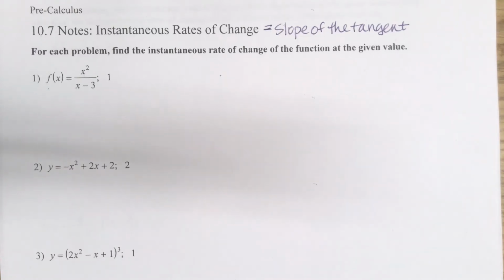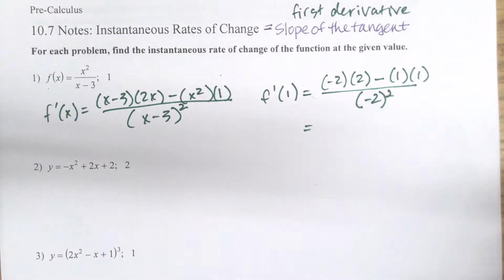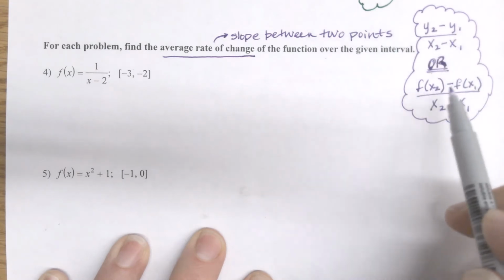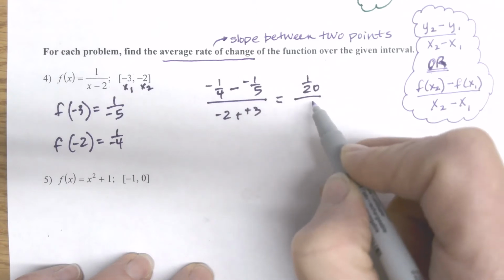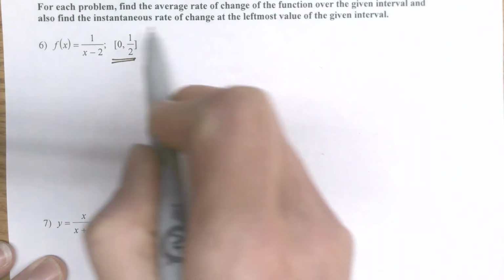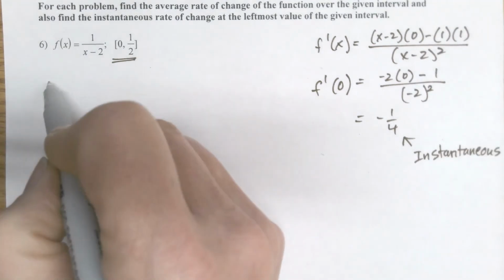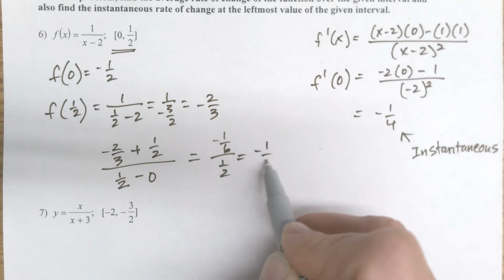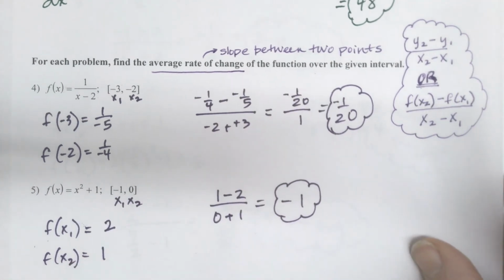10.7 NOTES Instantaneous and Average Rate of Change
Be aware, I made two math errors.  #3 should be 36 and #4 should be -1/20.